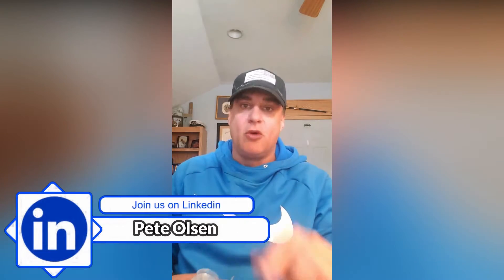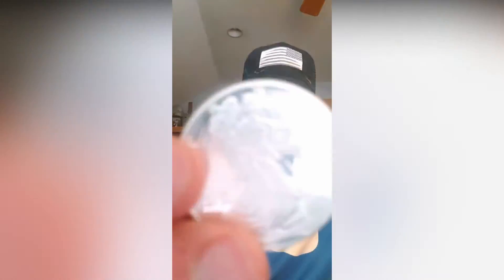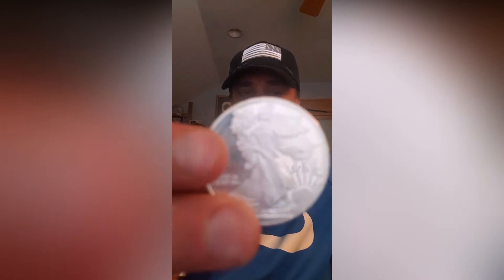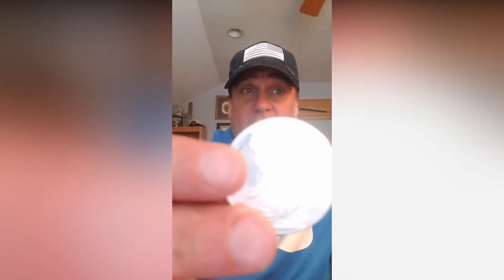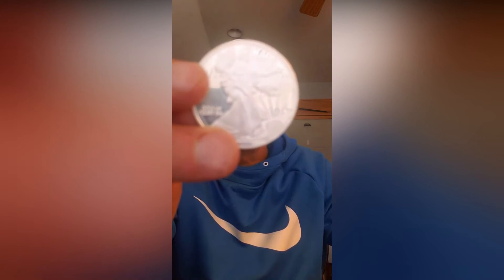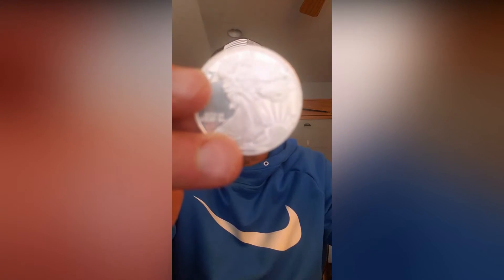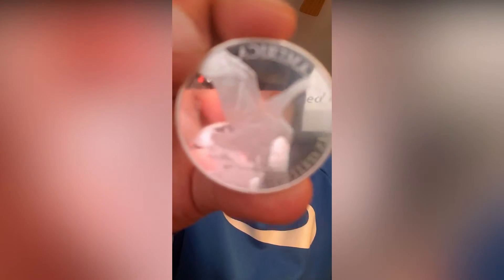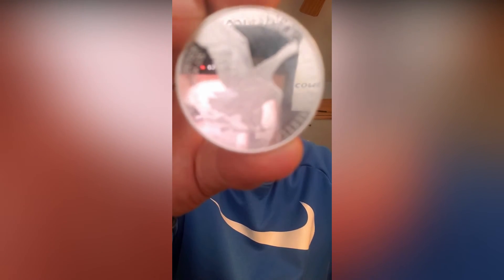MintBuilder: Unboxing Highland Mint Walking Liberty 1 oz Silver Round Gem Unboxing(2021)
In this video, Pete Olsen, #1 money earner and top network marketing coach,  discusses and does an unboxing of the Highland Mint Walking Liberty 1 oz Silver Round Gem!

In addition, this week’s video comes with a special gift from Pete Olsen.  He is giving away a FREE Silver Bullion Bar! and complete the Form & Claim 1 FREE Silver Bullion Bar Just for Taking Our Short Tour and Brief Survey!

ABOUT PETE OLSEN
Pete Olsen is and has been the number 1 money earner globally in his last 2 networkmarketing​​​​​​ mlm​​​​​​ companies and also coaches and mentors network marketers around the globe on how to be high 5 & 6 figure monthly earners with networkmarketingtips​​​​​​ that helps them rise to the top ranks of their company.

Looking for coaching from Pete? Simply call Pete at or email him at for a FREE Consultation to discuss your current situation and the 1 on 1 coaching programs Pete has available for you to take you to the top ranks of your company.